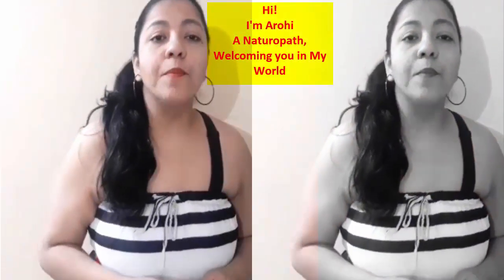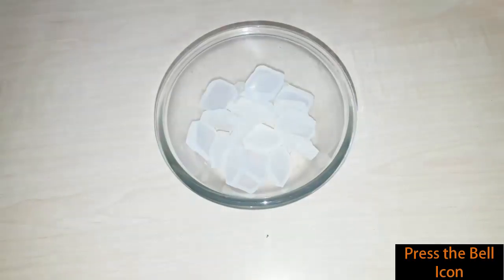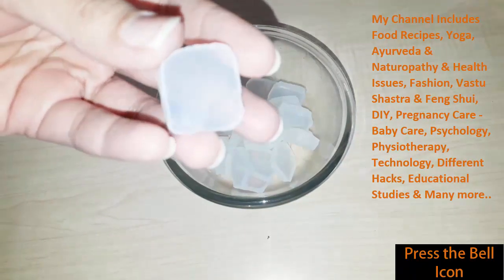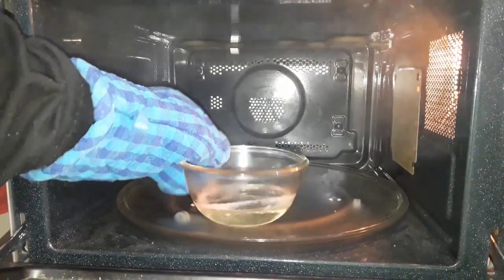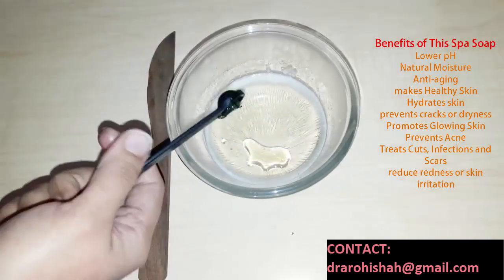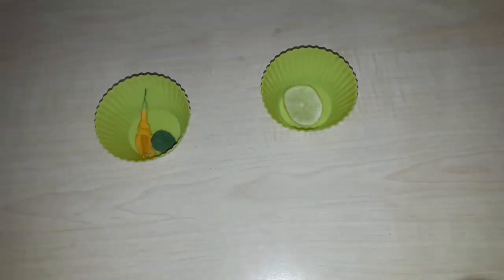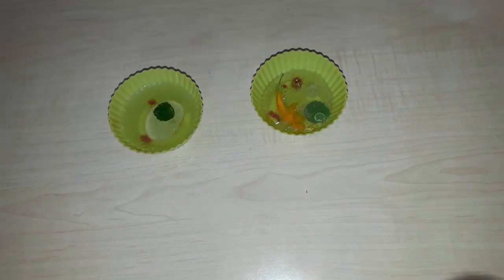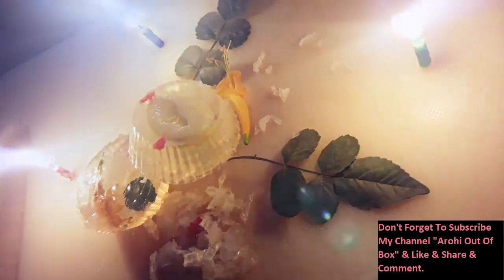स्पा गलिसरीन साबुन खास हैल्दी स्किन के लिए/Spa at home,Beginner'sGlycerin Spa Soap DIYWinterSpecial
Using a cosmetic soap during the winters can disrupt the pHbalancedsoap of your skin. So, what’s the solution? A moisturizingsoap and body lotion? Yes, this works, but a chemicalfree, homemade, organicsoap could also help keep dry skin problems at bay.

This DIYsoap will give you the soft and supple skin you have always dreamed of. You could also make this SOPA